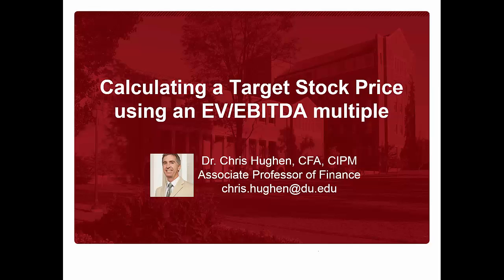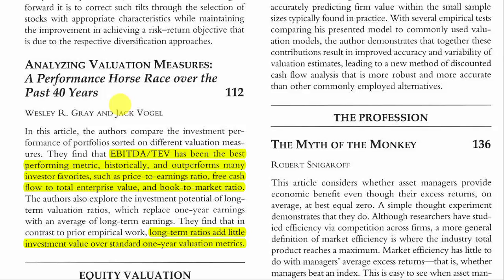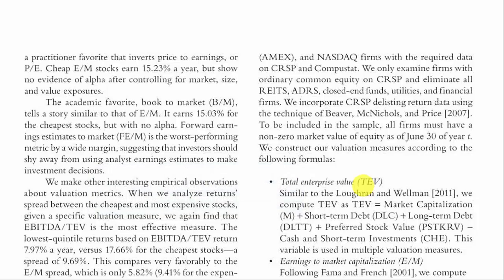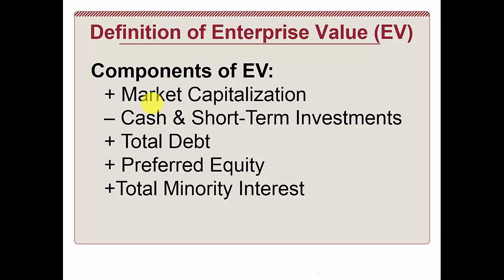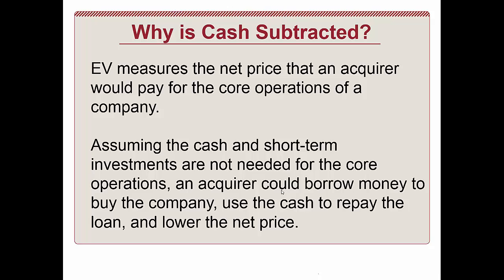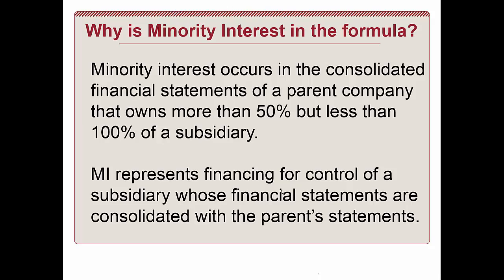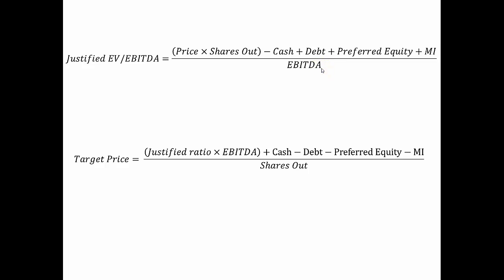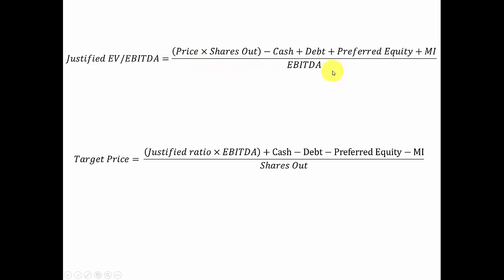EV EBITDA 1